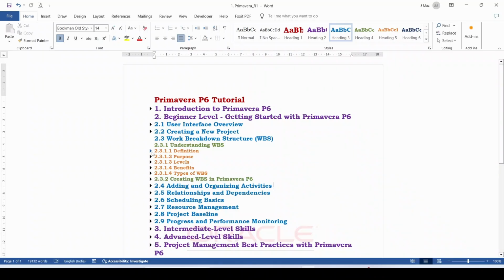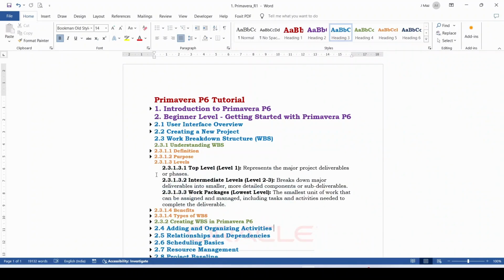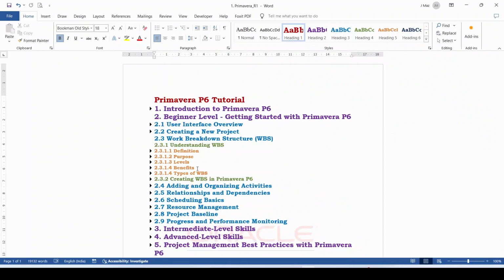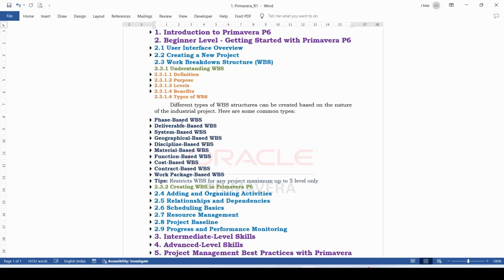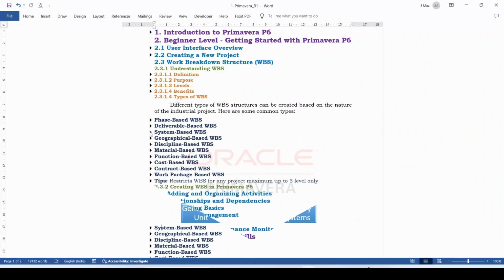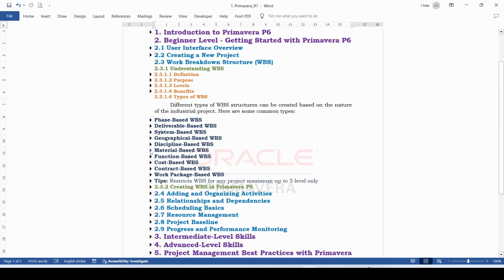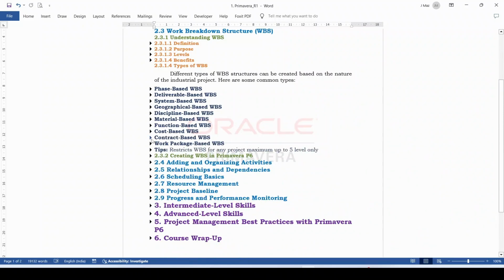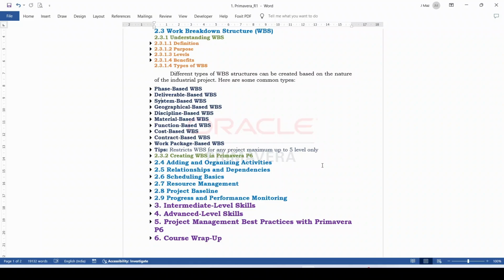Primavera P6_2_3_1_Understanding WBS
Theory of WBS in Primavera P6